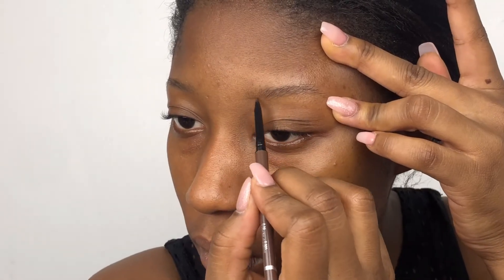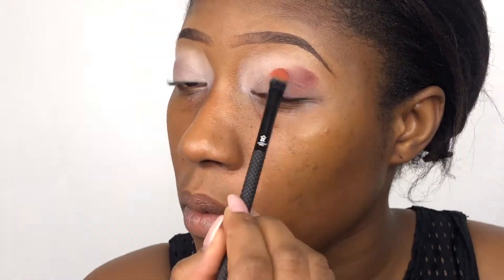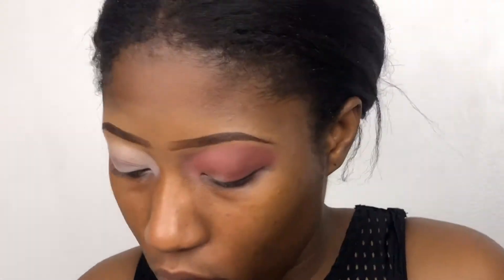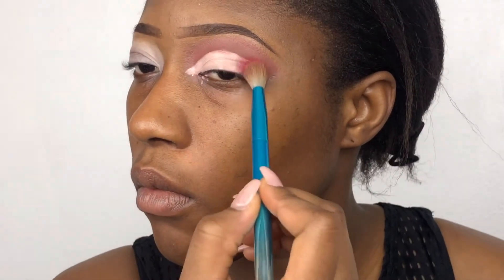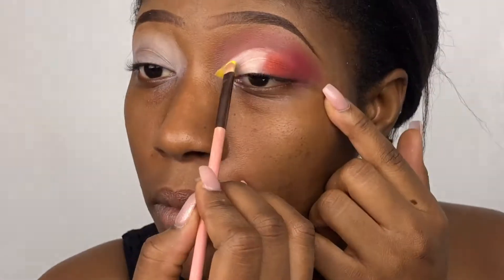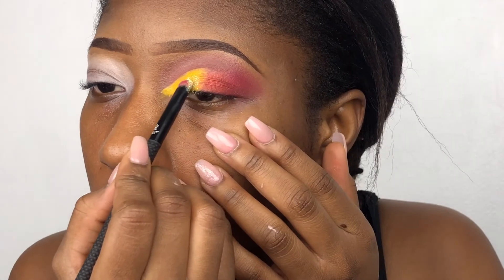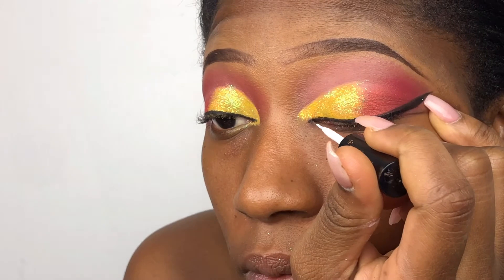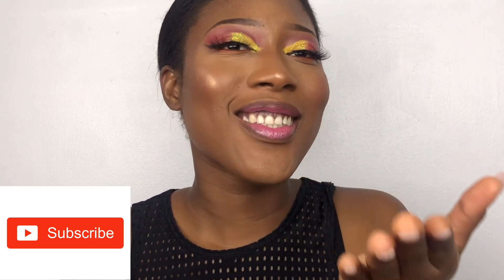LESS THAN FIVE MINUTE YELLOW CUT CREASE || Glamlite | ANIE K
This is a voice over video going to show you how I achieved this look.
You get to laugh and enjoy as you listen to me explain my process.

Products used
Glamlite paint palette 🎨
Glamlite pizza meat lovers palette
Glamlite calligraphy eyeliner
Myomakeup Glitter